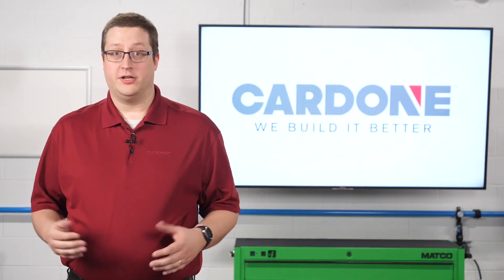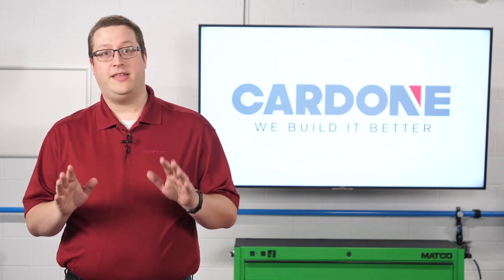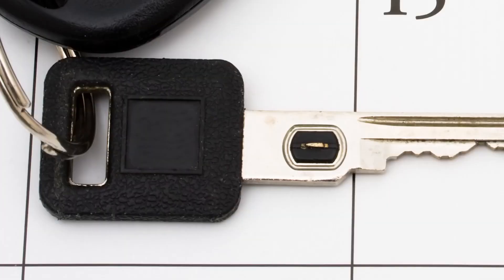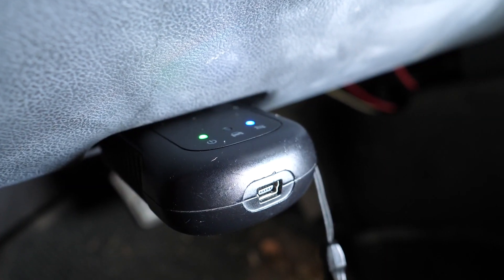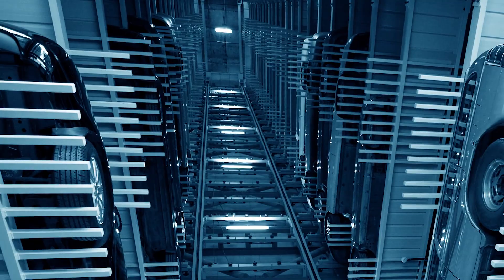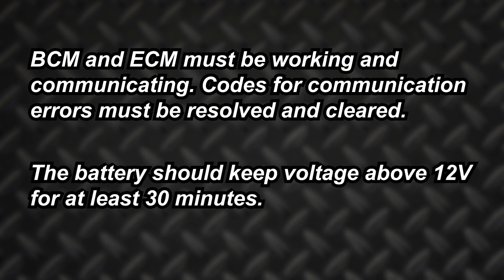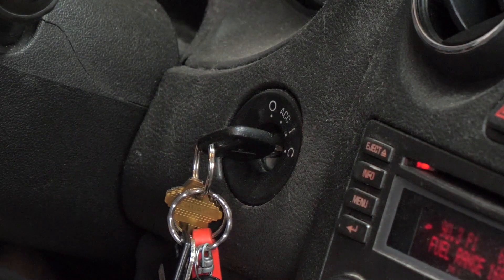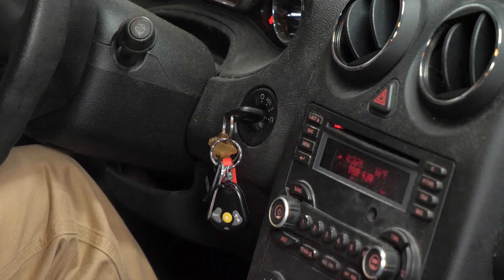GM Passlock Diagnostics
Jon Nelson discusses the GM Personalized Automobile Security System.